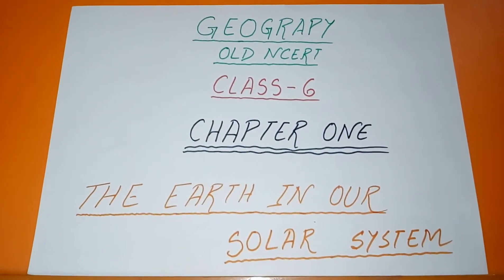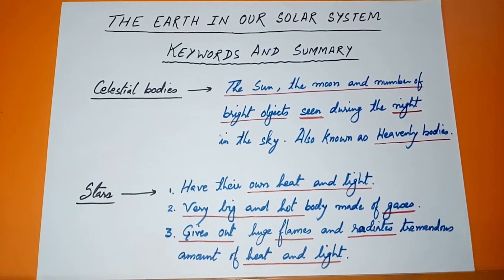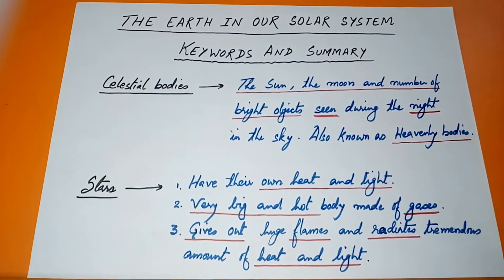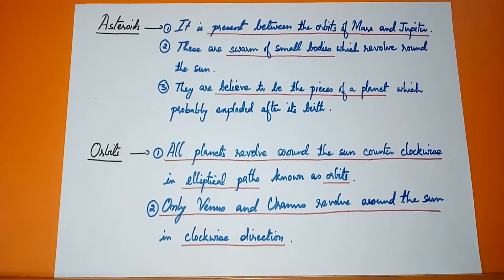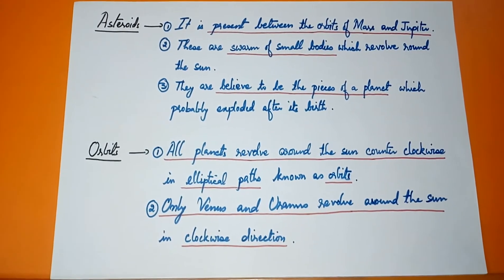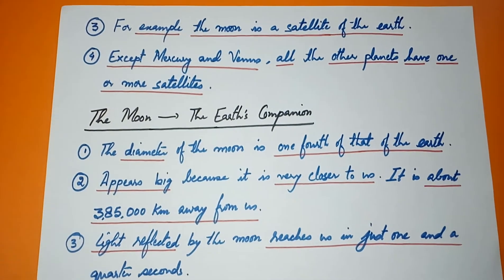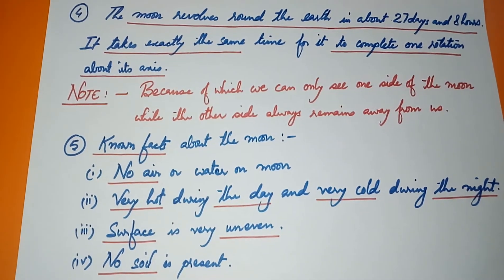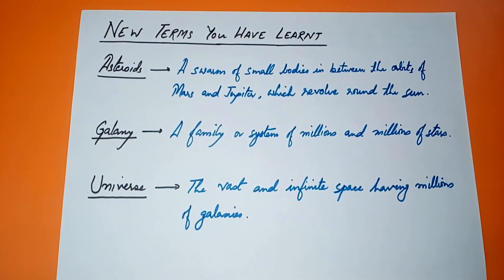NCERT GEOGRAPHY CLASS 6 CHAPTER 1-THE EARTH IN OUR SOLAR SYSTEM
Welcome to all of you this video will discuss with topics in three parts:
1. The terms will be discussed that you know such as 1. Star 2. Planet 3. Satellite
2. Keywords and Summary of the term such as: Celestial bodies,stars,the sun,planets,asteroids,orbits,the solar system,the earth - our planet,satellites,the moon-the earth's companion,the earth in the universe
3. The new term you have learnt such as:
1. Asteroids
2. Galaxy
3. Universe